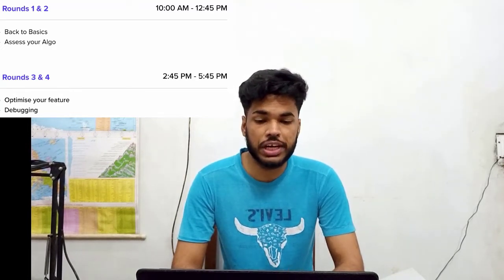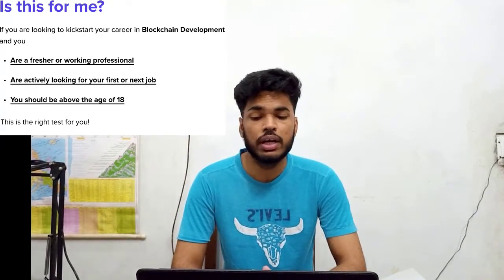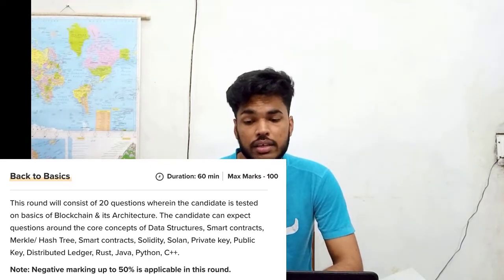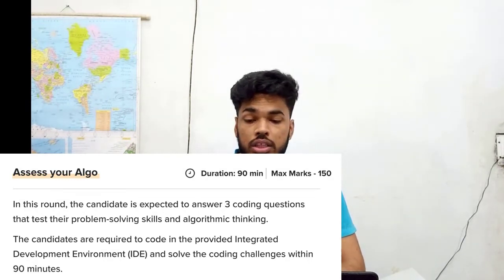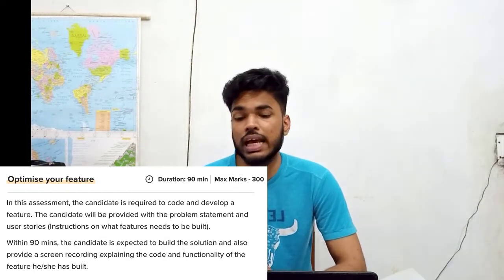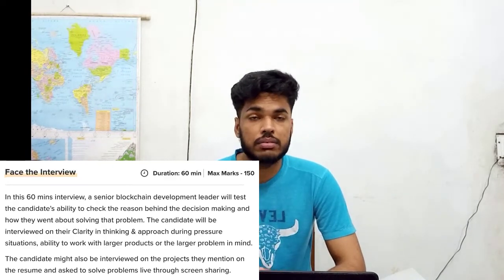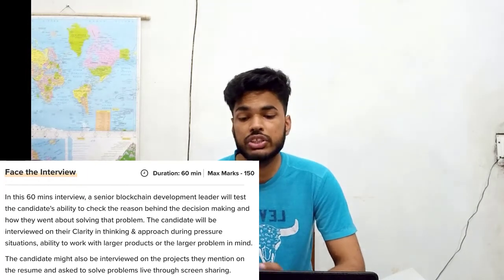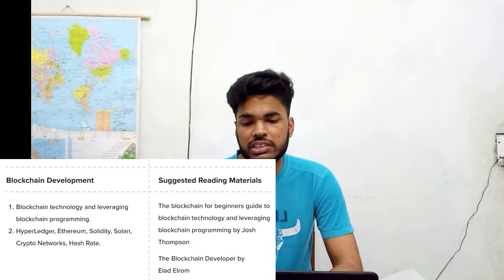🔴 ALL ABOUT RELEVEL BLOCKCHAIN DEVELOPMENT TEST | SYLLABUS + DETAILED ANYALYSIS | Bitcoin | Crypto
ALL ABOUT RELEVEL BLOCKCHAIN DEVELOPMENT TEST | SYLLABUS + DETAILED ANYALYSIS | Cryptocurrency | Bitcoin | Etherium
  @Relevel by Unacademy
Hi , everyone

I shall be sharing more AND more valuable content with you...hoping back your support.

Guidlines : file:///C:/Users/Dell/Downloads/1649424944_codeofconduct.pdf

"Keyword"
"relevel by unacademy salary"
"relevel mock test"
"relevel test"
"relevel jobs salary"
"relevel test login"
"self taught blockchain developer"
"how long does it take to learn blockchain development"
"web development vs blockchain development"
"relevel mock test"
"relevel test"
"relevel jobs salary"
"relevel test login"
"Keyword"
"relevel blockchain development test answers"
"relevel blockchain development test questions"
"relevel blockchain development test cases"
"relevel blockchain development test questions and answers"
"Keyword"
"blockchain tester salary"
"blockchain testing tutorial"
"blockchain testing ppt"
"blockchain testing framework"
"blockchain automation testing"
"blockchain security testing"
"blockchain security testing checklist"
"blockchain test questions"
"Keyword"
"blockchain development test cases"
"blockchain development test questions"
"blockchain development test questions and answers"
"zion blockchain and smart contract testing and development platform"
"simple explanation of bitcoin and blockchain"
"how can i login my blockchain wallet"
"how to get my bitcoin wallet on blockchain"
"how to check my wallet on blockchain"
"is blockchain development hard"
"what is blockchain testing"
"types of blockchain developers"
"developing blockchain applications"
"how long does it take to be a blockchain developer"